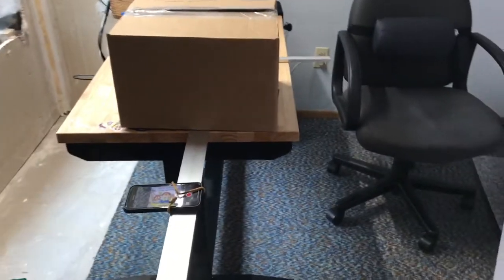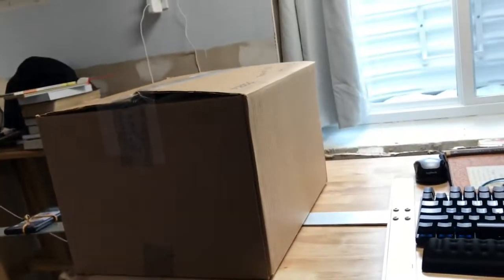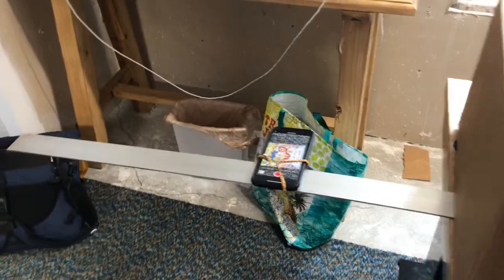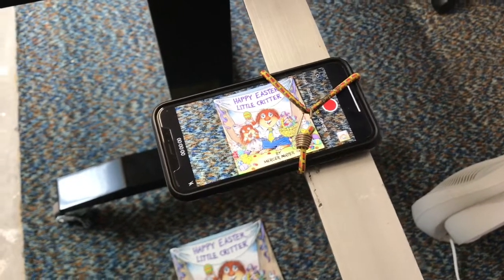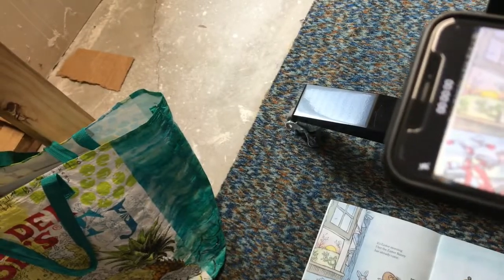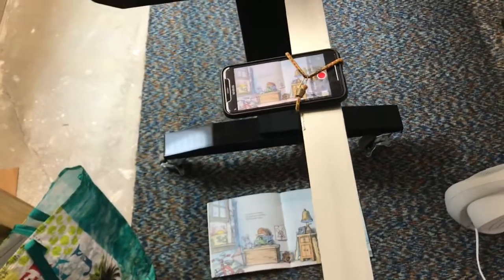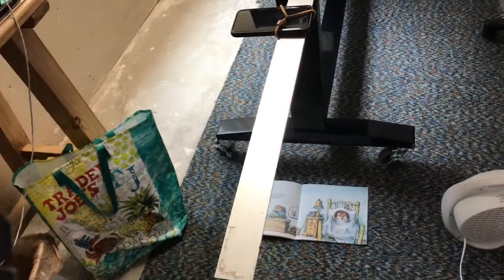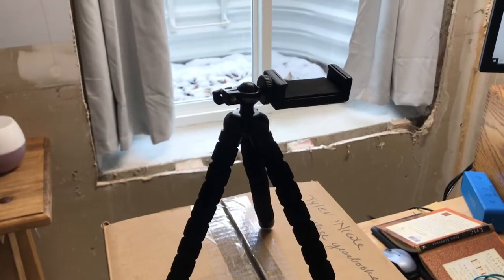Middle Schoolers Reading Books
This is a how to video for our students to build a set up to read books to the elementary students.